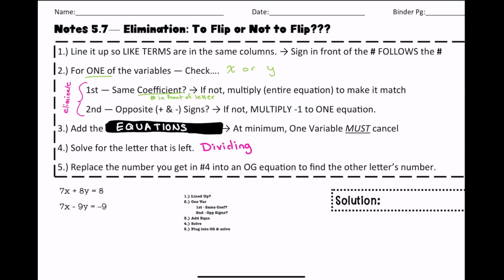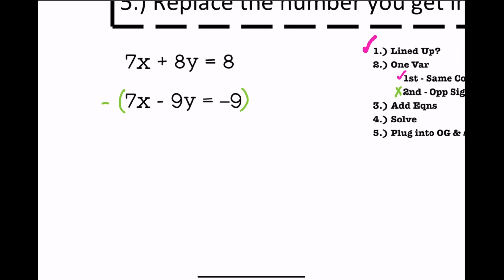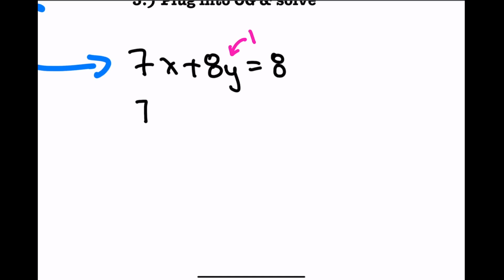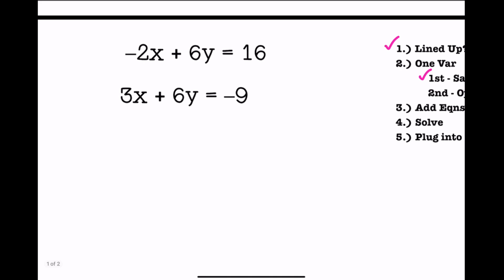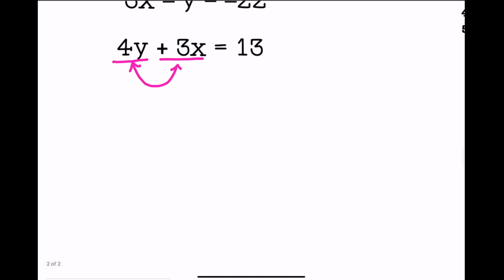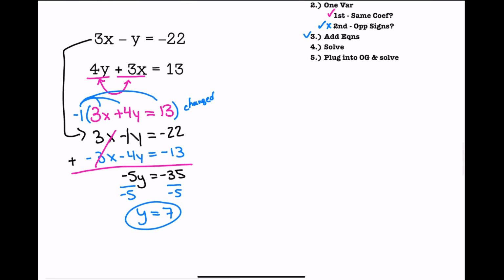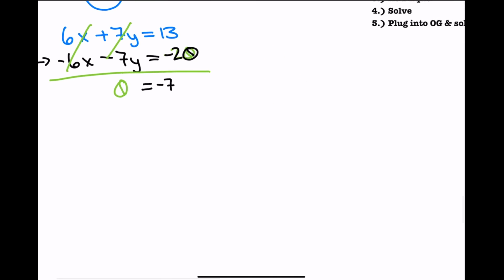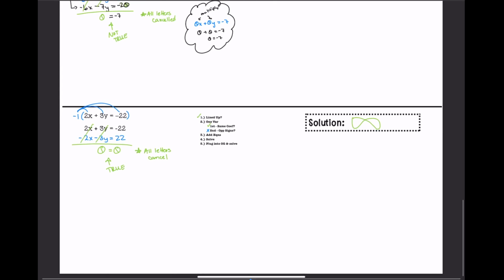Notes 5.7: Elimination - To Flip or Not to Flip?